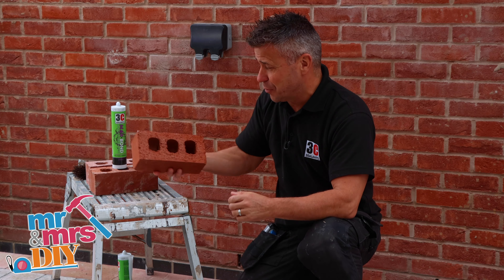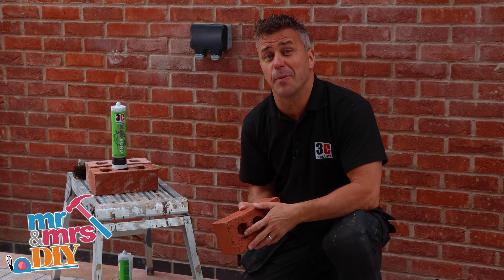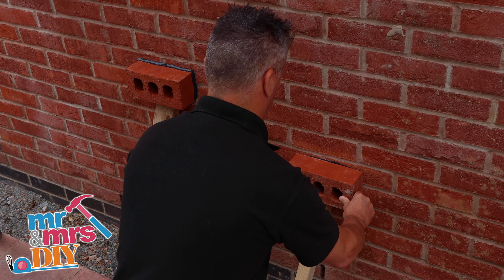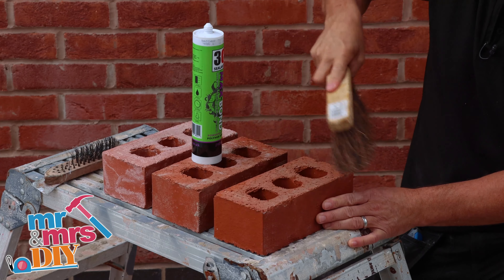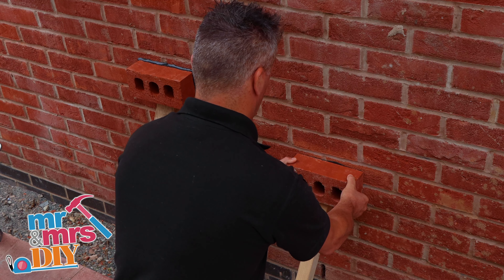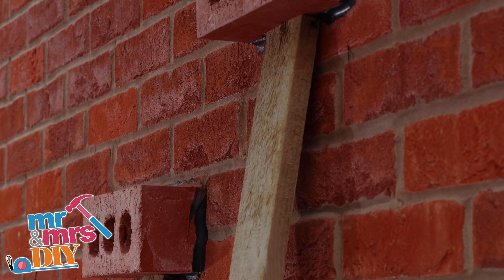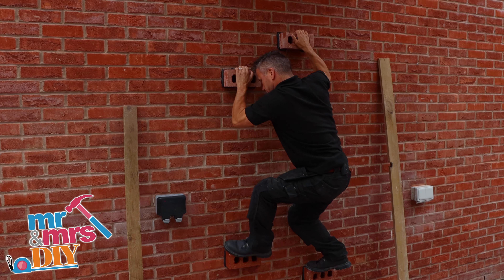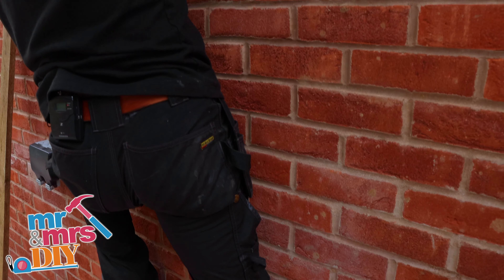Can Max-Bond Hold My Body Weight? | 3C Sealants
In this video, Mr DIY himself, Craig Phillips, shows us the bonding strength of 3C Sealants' Max-Bond Adhesive, and puts it to the ultimate test, to see whether it can support his body weight!

If you would like to know more about the Max-Bond Adhesive or any other range of products 3C offer, please go

And give us a follow on all social media platforms for more top DIY tips...